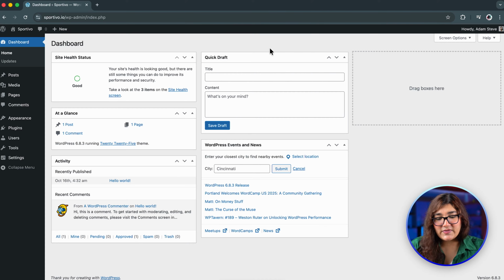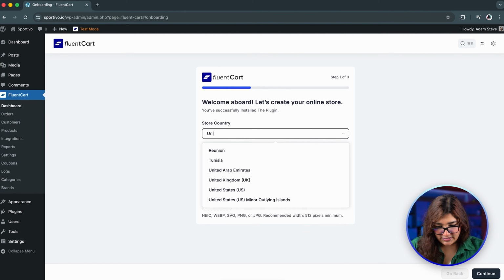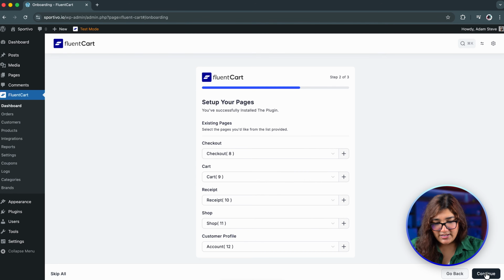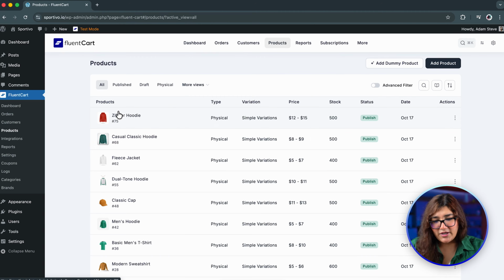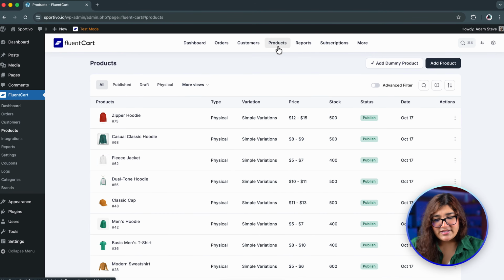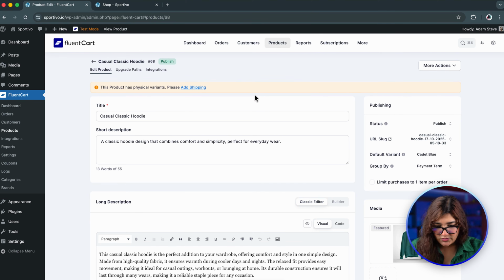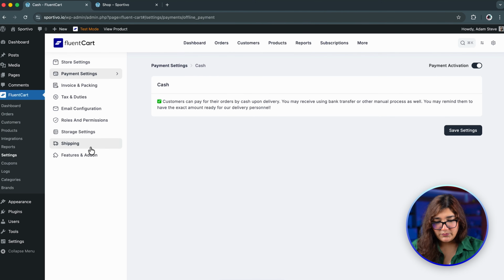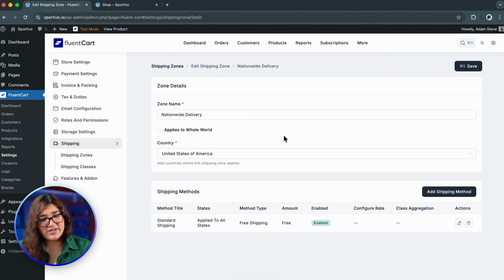Set Up Your Online Store in WordPress with FluentCart ( FAST and FREE)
If you want to set up your online store in WordPress with FluentCart, this video is a must-watch for you!

From plugin installation to adding products, payments, and shipping, this tutorial walks you through everything you need to launch your store fast.

🔧 What You’ll Learn in this FluentCart Store Setup Tutorial:
► Install and activate FluentCart on WordPress
► Complete store onboarding & basic configuration
► Add products and manage inventory
► Set up payments (COD) & shipping zones
► Take your first order, and check it from the store owner's end

Build your own WordPress online store today and start selling with FluentCart, the fastest eCommerce solution for creators, startups, and small businesses!

Chapters
0:00 Intro
0:30 Installing Fluent Cart
1:05 Onboarding and Store Setup
3:16 Product Page Insights
4:10 Payment Settings Overview
4:28 Shipping settings
5:10 Frontend Preview
5:38 Checking out Backend after order placement
5:44 Outro